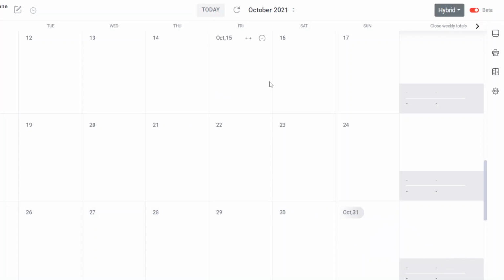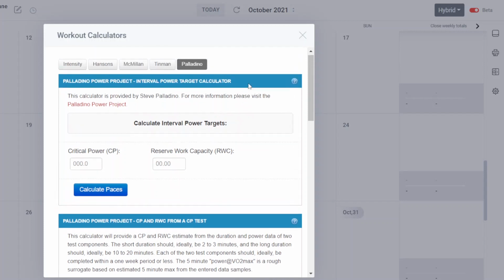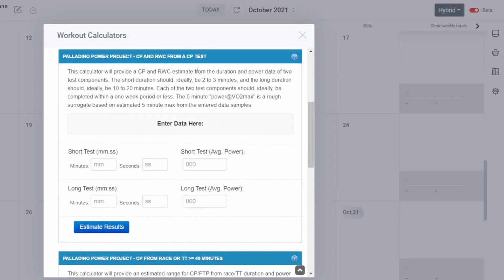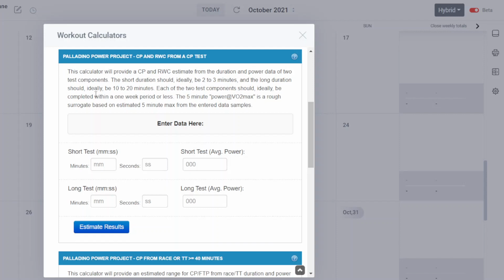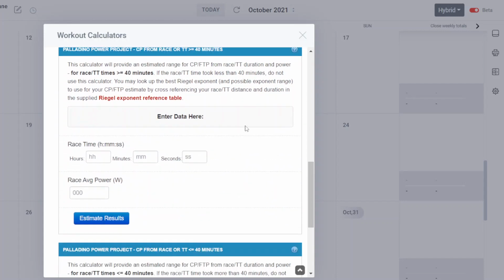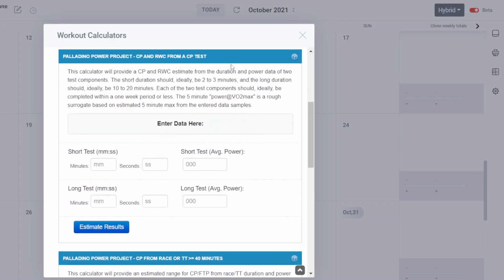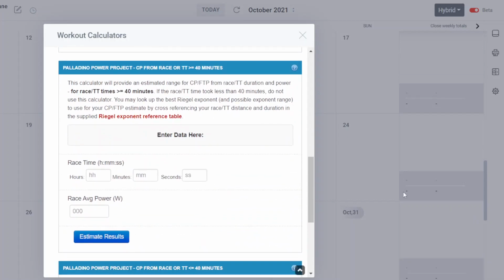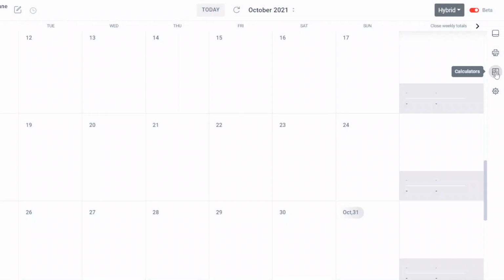‌Intro to the Palladino Power Project Calculators in Final Surge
The video provides a brief introduction to the Palladino Power Project calculators in Final Surge, and how to find them.

The individualized interval power target calculator has been the subject of three prior videos:

The three remaining calculators (as of October 2021) all pertain to estimating CP/FTP, and will each be demonstrated in separate videos, and linked in this document: